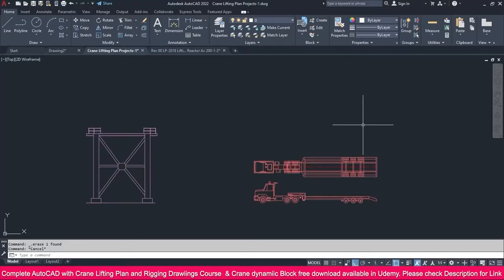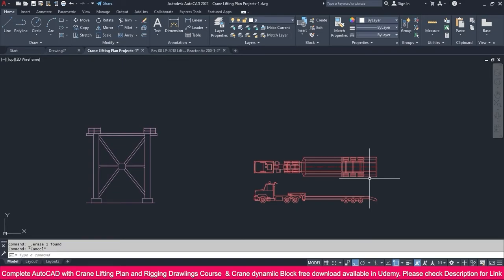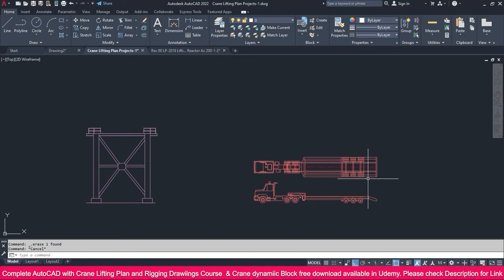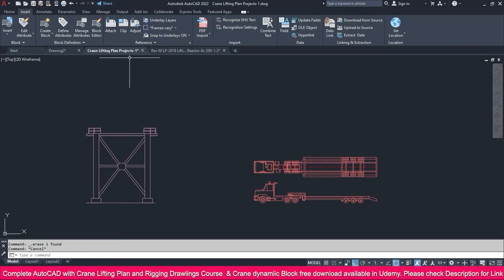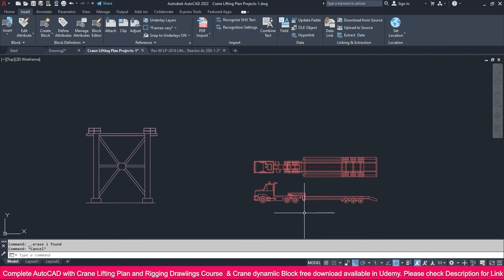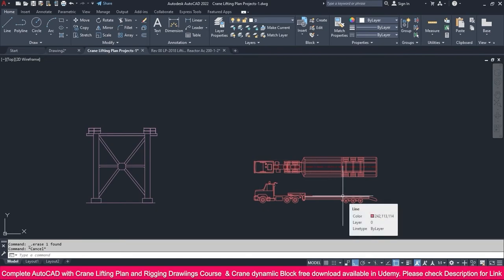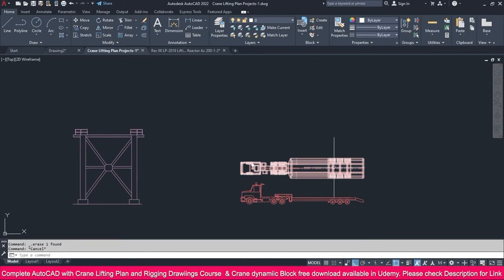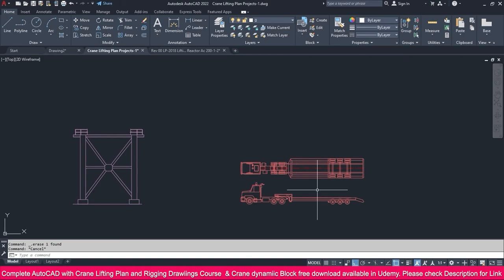4 Prepare AutoCAD Trailer Plan and Elevation View for Crane Lifting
4 Prepare AutoCAD Trailer Plan and Elevation View for Crane Lifting

Complete AutoCAD Course with Crane Lifting Plan & Rigging Drawing Course Project Based Training, Free Crane dynamic blocks Available in Udemy from below Link